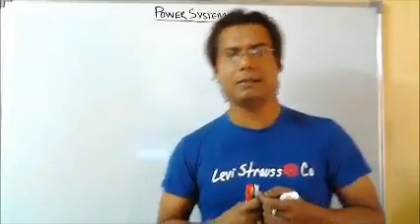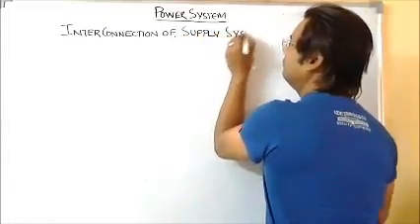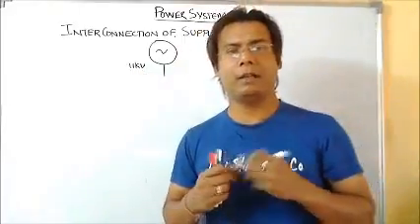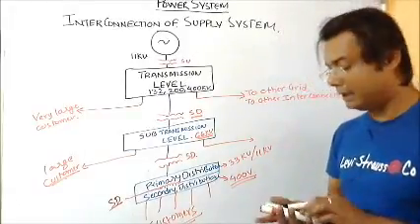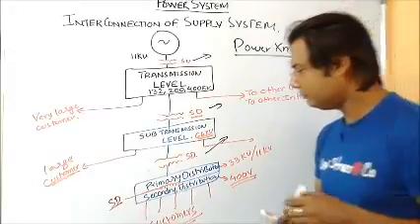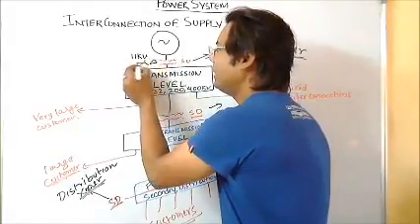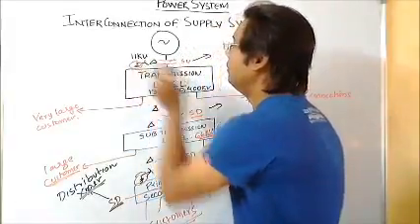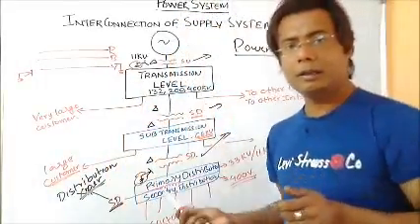Power System Analysis Video Lecture Part 13 for IES, GATE & PSU Students